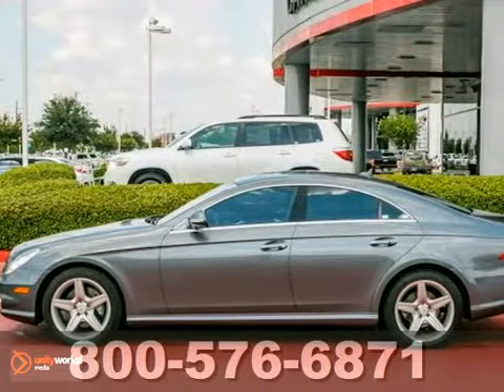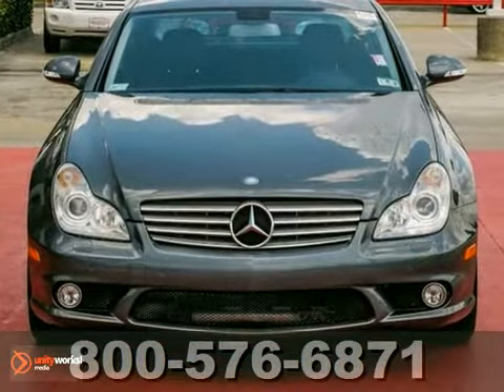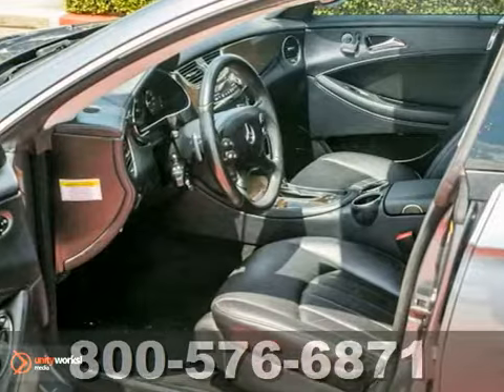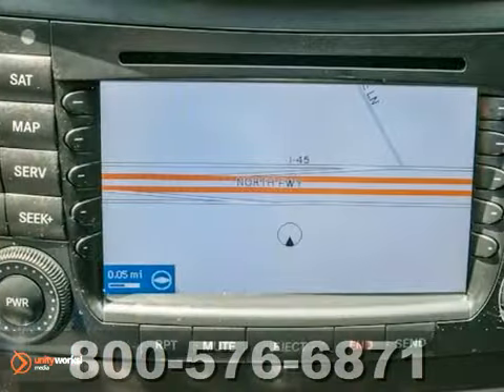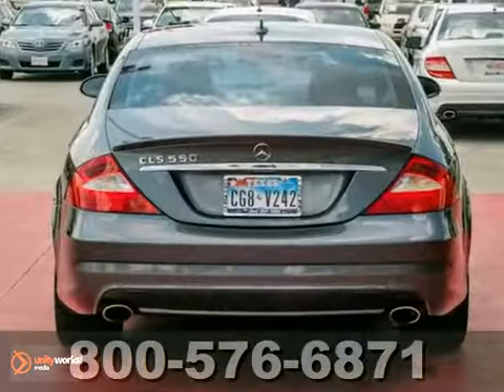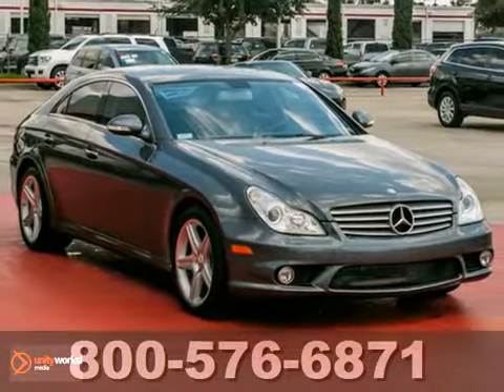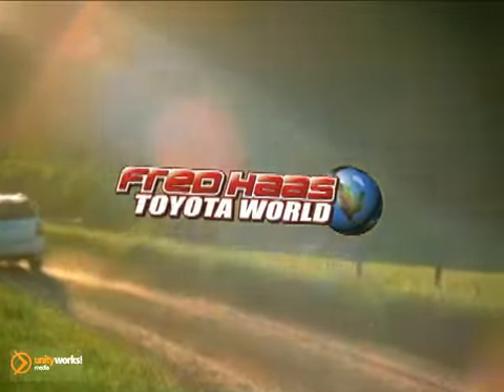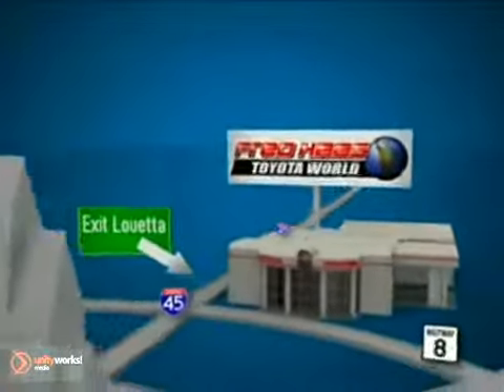2008 Mercedes-Benz CLS550 8A123628T in Katy Sugarland, TX - SOLD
SOLD - If you are looking for real value on a great used car, Fred Haas Toyota World invites you to call and make an appointment to view this 2008 Mercedes-Benz CLS550, stock# 8A123628T. We are conveniently located near Katy Sugarland, TX and known for our great selection, reliability and quality. Call to take a look at this 2008 Mercedes-Benz CLS550 today.

20400 I-45 North
Katy Sugarland TX, 77373